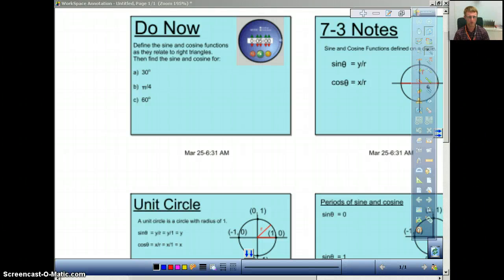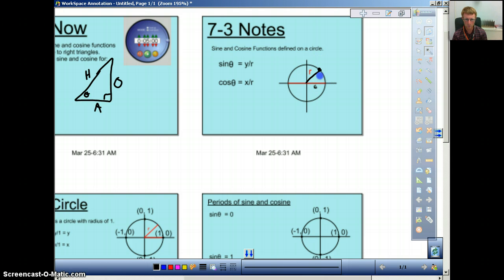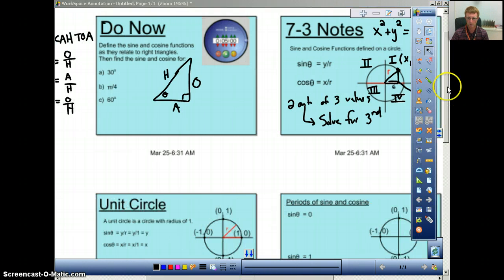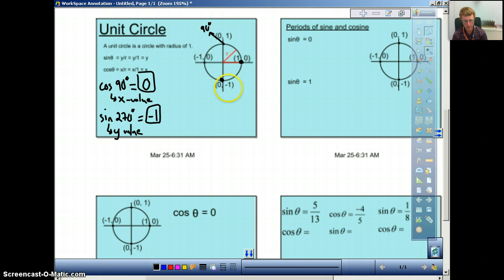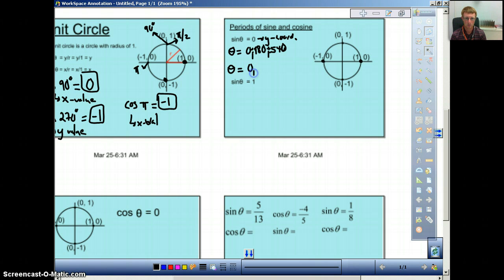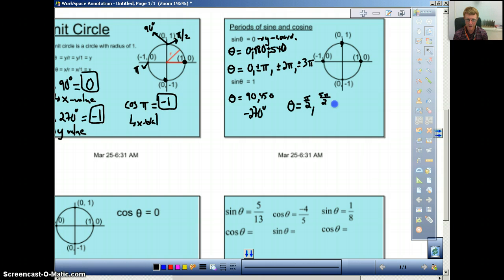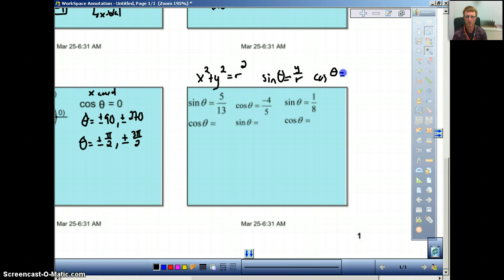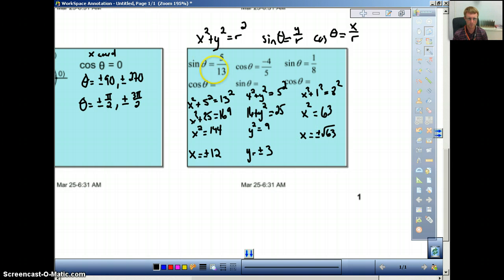Trig Section 7.3